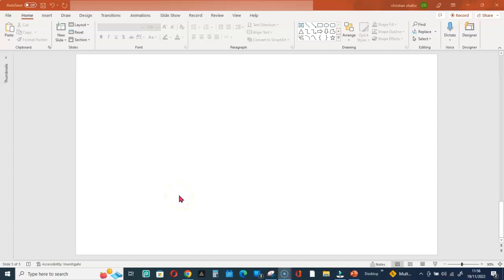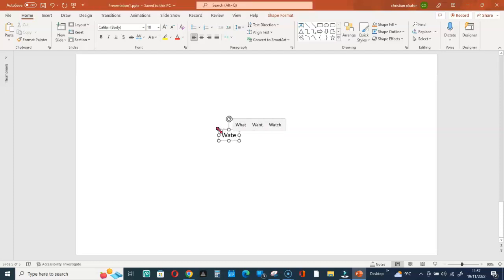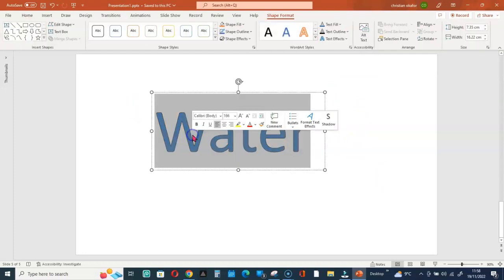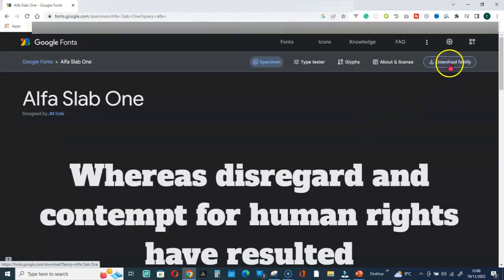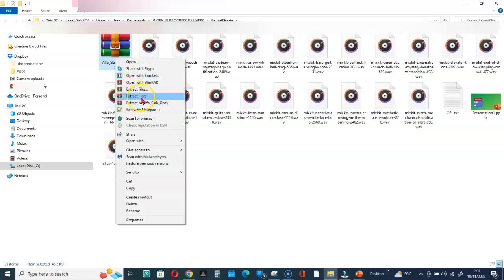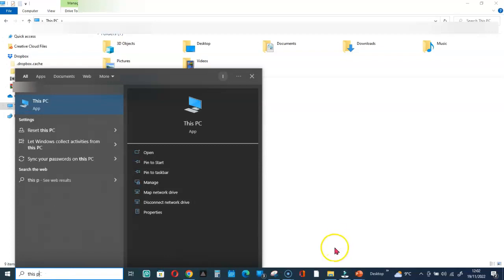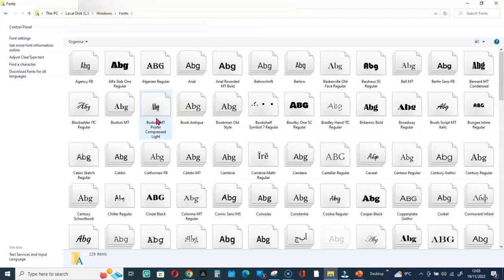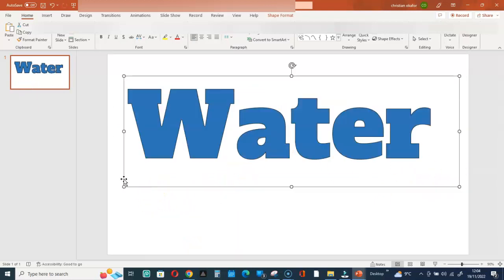How to upload a custom font to Microsoft PowerPoint and Word in Windows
This video is a step-by-step guide on how to upload a custom font to Microsoft PowerPoint and Word